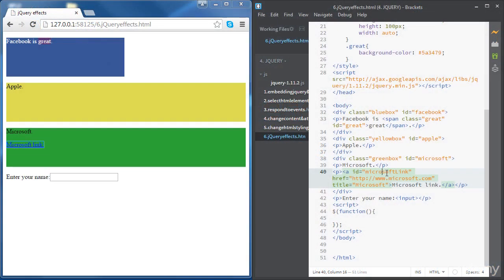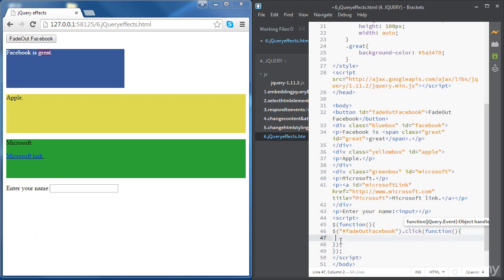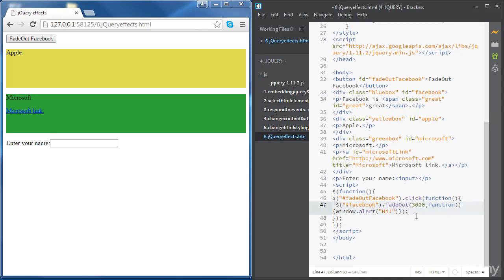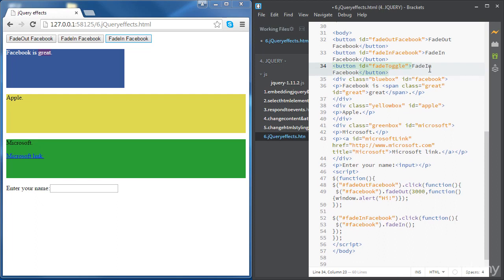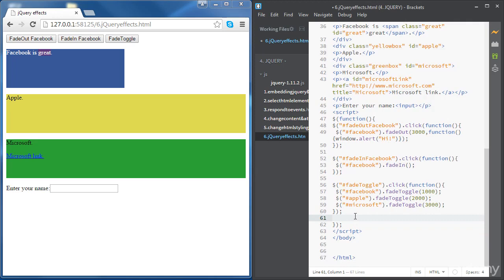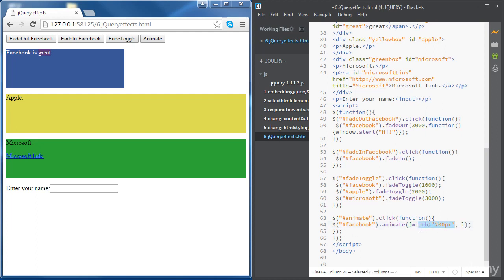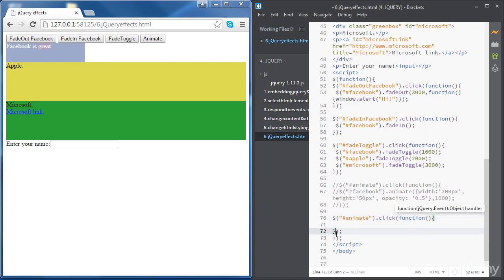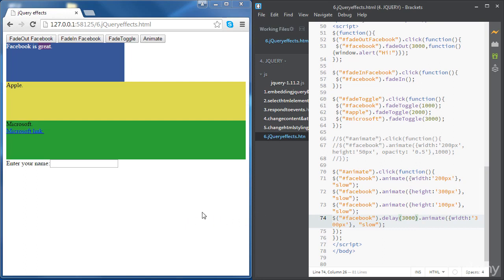Complete Web Dev 0710 JQuery Effects